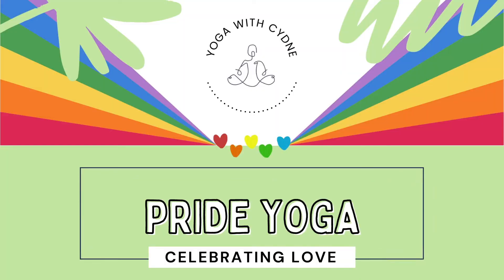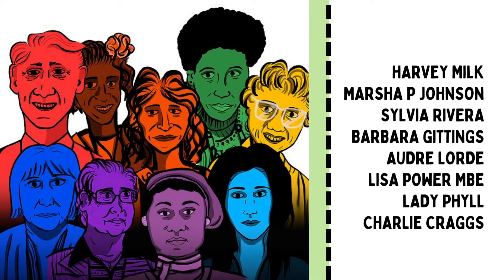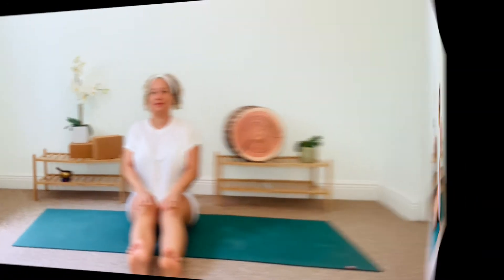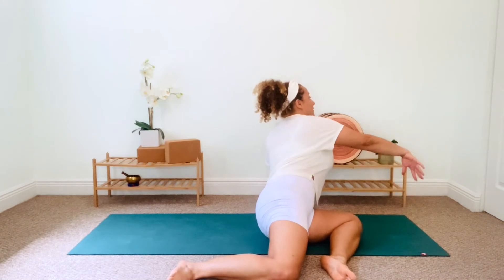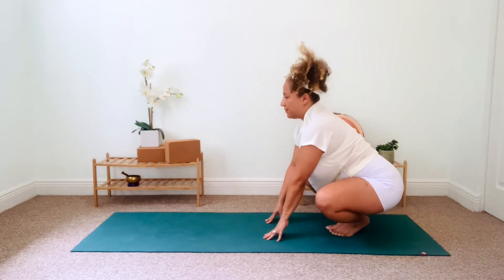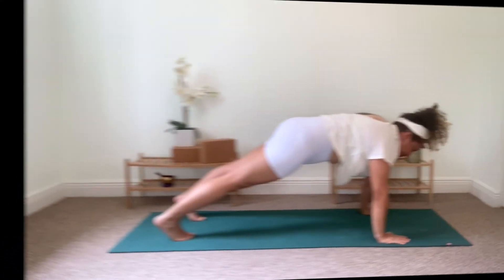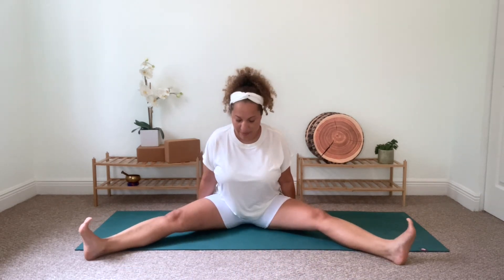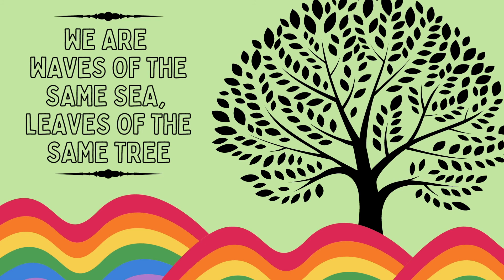Yoga Pride Flow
Let’s practice a flow which draws upon the strength of our predecessors to fight fear with courage and hate with love. Namaste! 🌈 💚

🗣 Let me know how you feel after this practice in the comments below!

✨ WELCOME to the Yoga With Cydne YouTube channel! Our mission is simple - to spread love. These offerings encourage others to actively honor themselves through yoga, meditation and affirmations. We welcome all of you beautiful beings! ✨

Yoga With Cydne recommends that you consult your physician and follow all safety instructions before beginning any exercise program. When participating in any exercise or exercise program, there is the possibility of physical injury. If you engage in this exercise or exercise program, you agree that you do so at your own risk, are voluntarily participating in these activities, and assume all risk of injury to yourself.